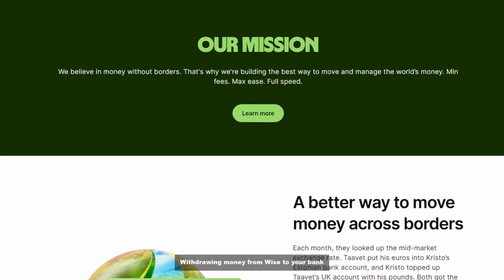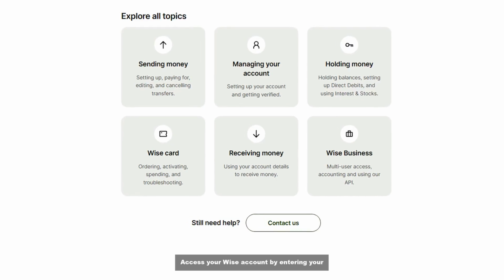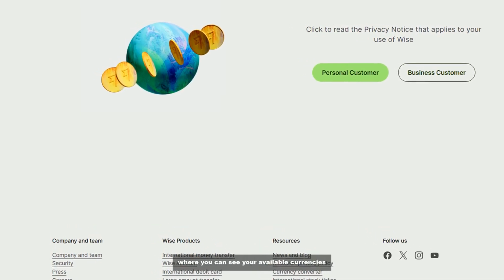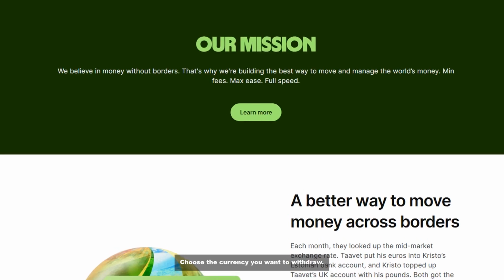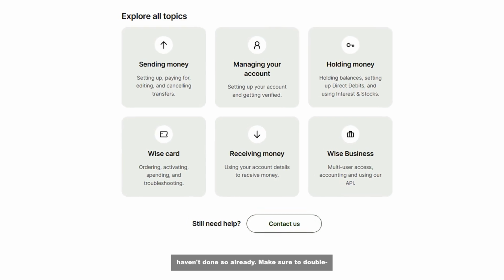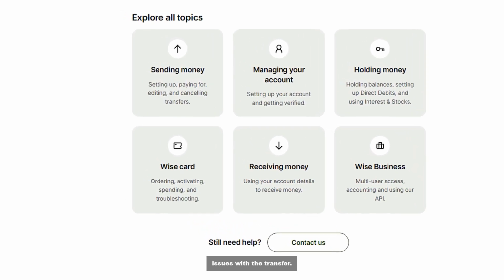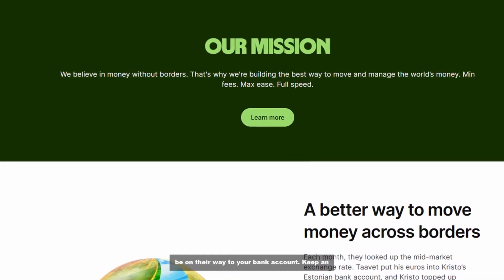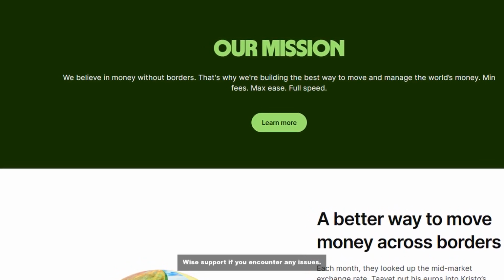How To Withdraw Money From Wise To Bank Account 2025 (2026)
In this video, we will guide you through the process of how to withdraw money from Wise to your bank account in 2025. Learn the steps to ensure a smooth transfer and discover tips for managing your funds effectively.